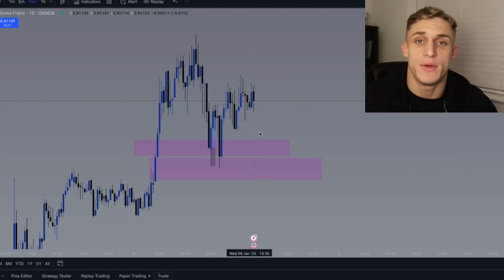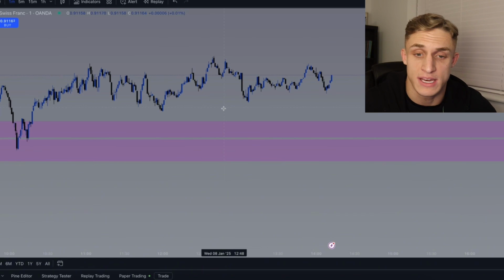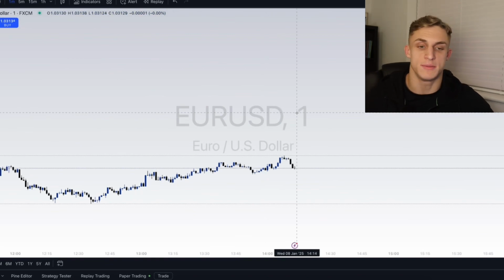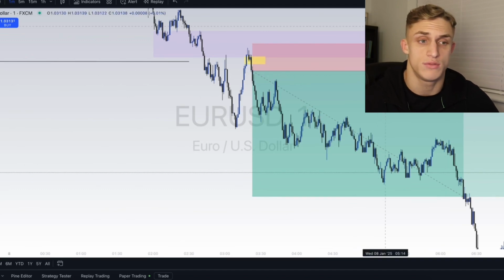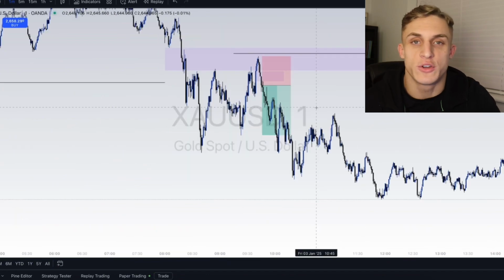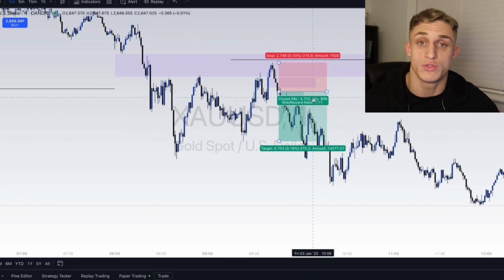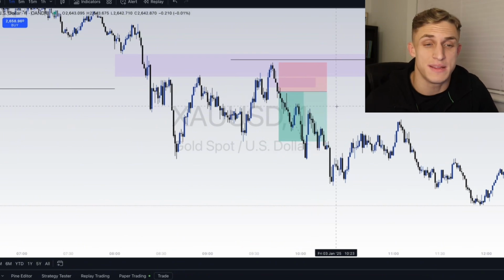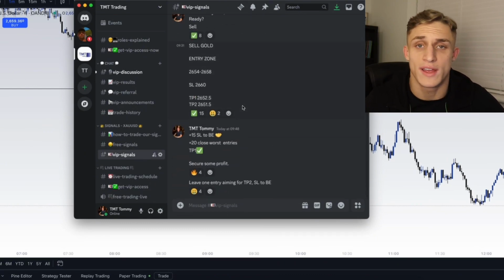TRADE RECAP EP. 1 | 90% Win Rate | ICT Simple Strategy